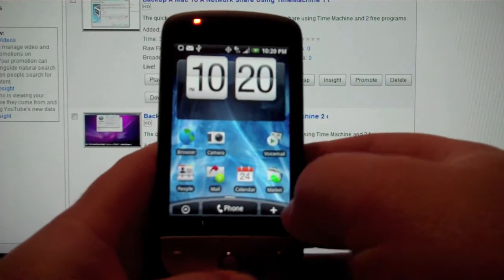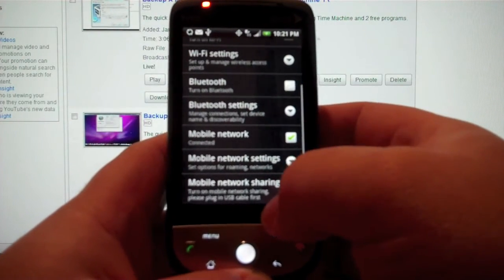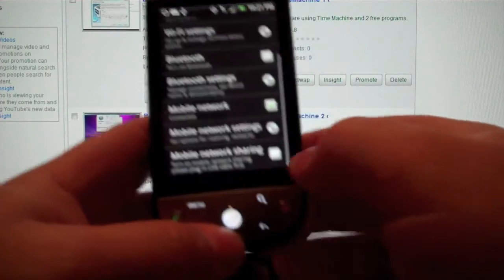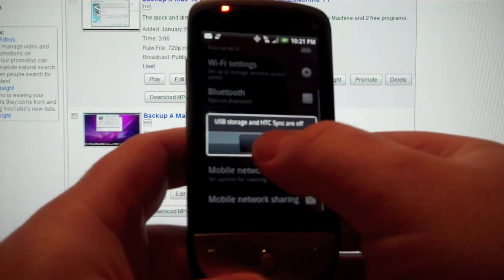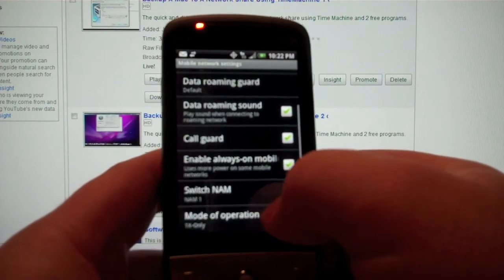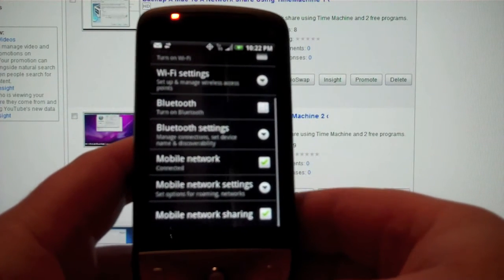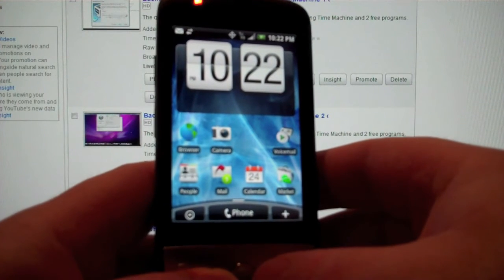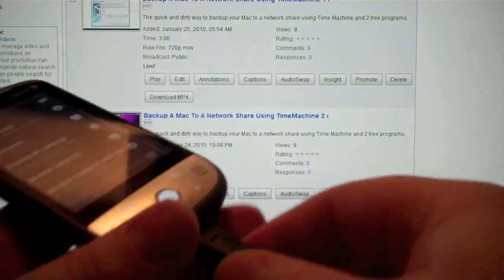Tether Sprint HERO Without Rooting Or Hacking Phone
A software bug in Sprint/Android v1.5 allows you to tether your phone.  Only works in Windows and only over USB cable.